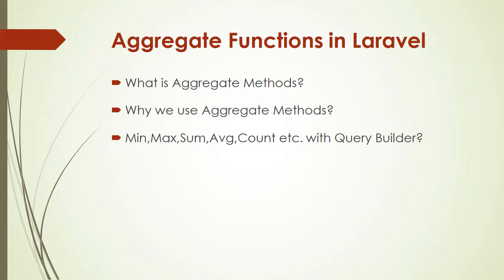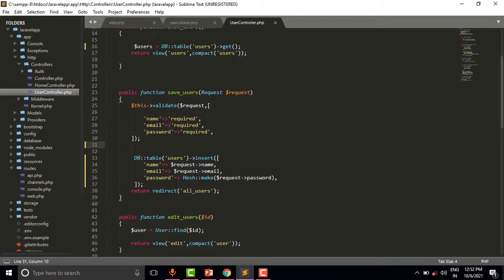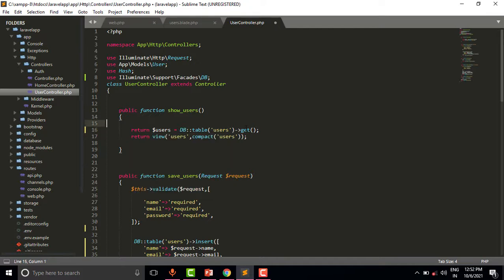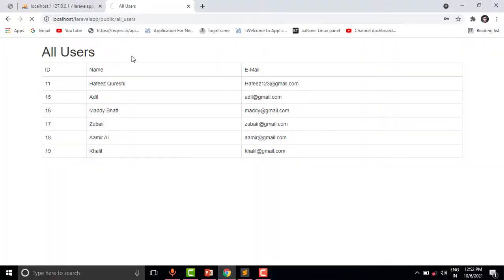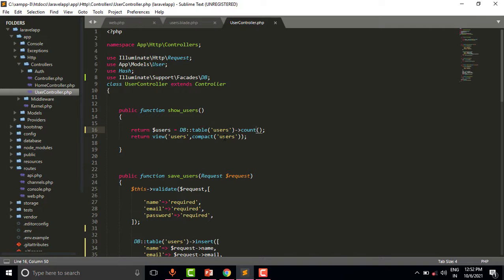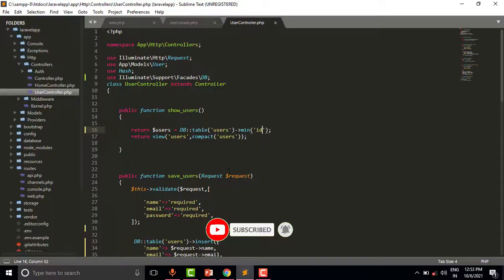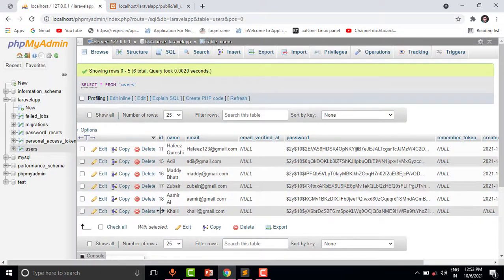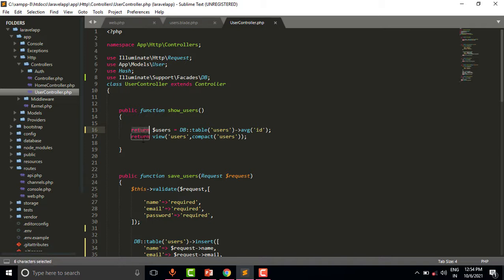Aggregate Functions in Laravel | Sum, min, max, count, avg | Laravel tutorial for beginners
In laravel tutorial we learn about Aggragation functions  in laravel. Also we have  about few functipns in laravel like SUM,AVG, MIN, MAX,COUNT etc. in  Laravel.. This video is made for laravel 8 latest version and made Hafeez Qureshi in english language

• What is Aggregate Methods?
• Why we use Aggregate Methods?
• Min,Max,Sum,Avg,Count etc. with Query Builder?